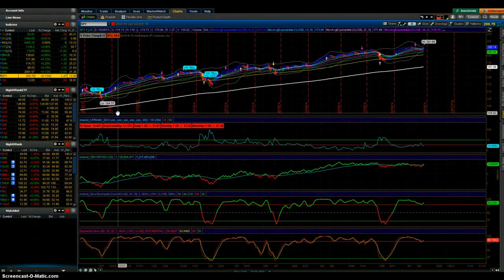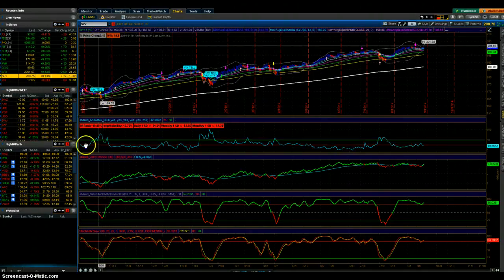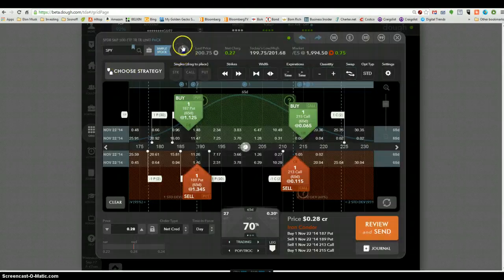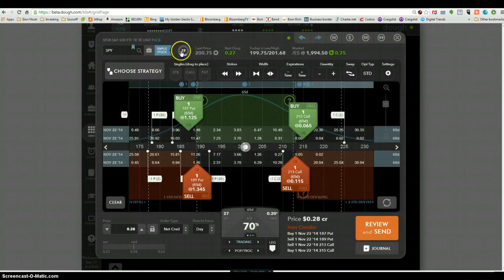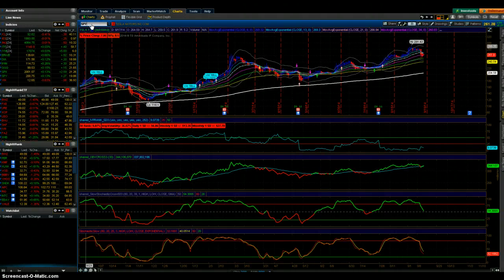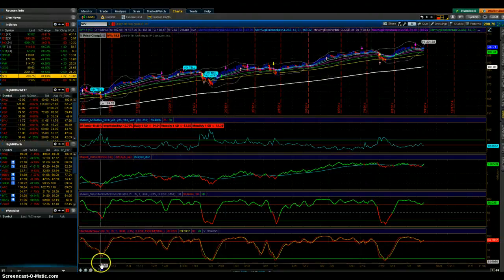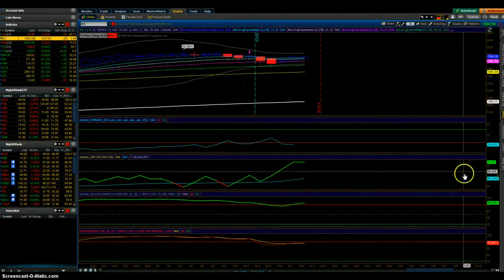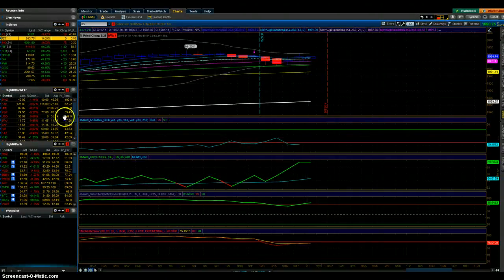hit it monkey! Golden Gecko Daily Update: 2014/09/17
Implied Volatility, IV Rank, IV Percentile. Whats the difference?